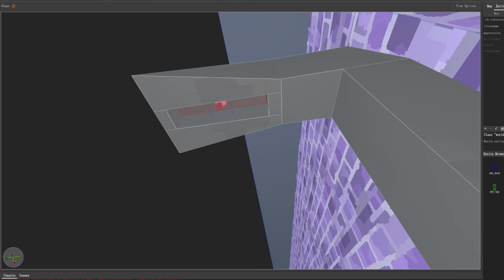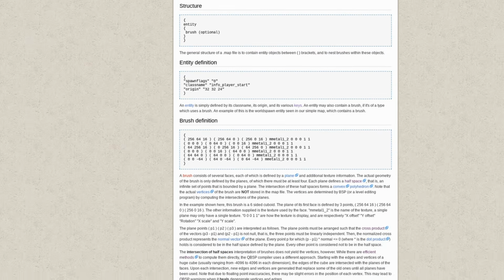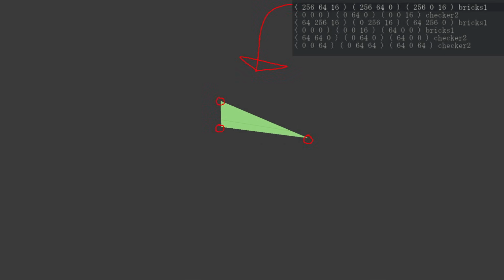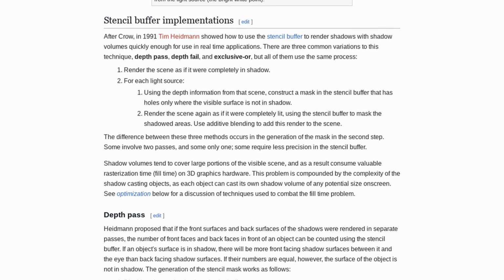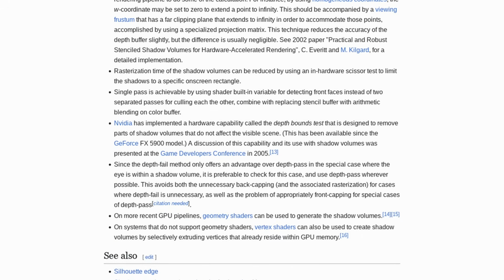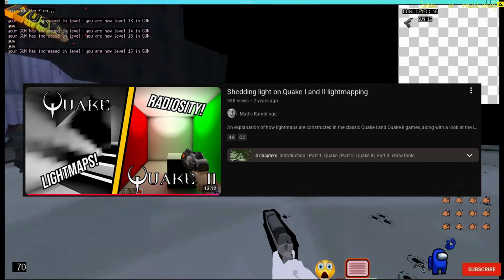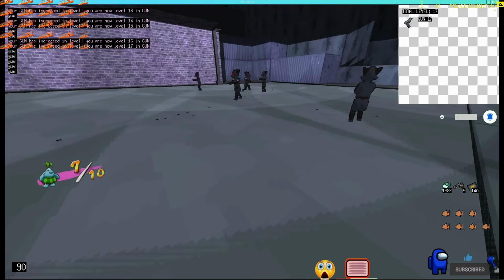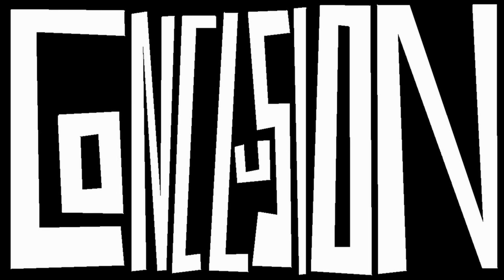another devlog for insane people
transgender 5

0:00 intro
0:34 music
3:14 trenchbroom support
5:23 map making and texturing
7:09 lighting and shadows
9:53 conclusion

songs used in the video:
Kitsune2 - Free
myself - unreleased song 1
myself - unreleased song 2
Kitsune2 - Moonshot Rocket
FIAB - Lockdown